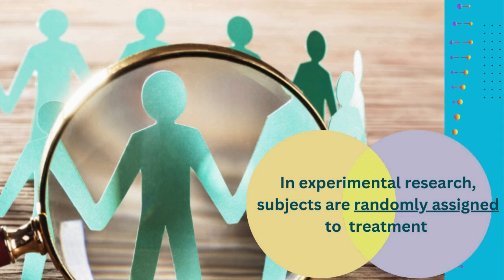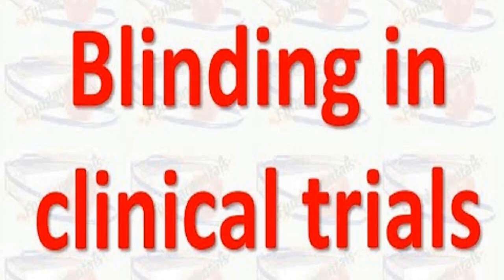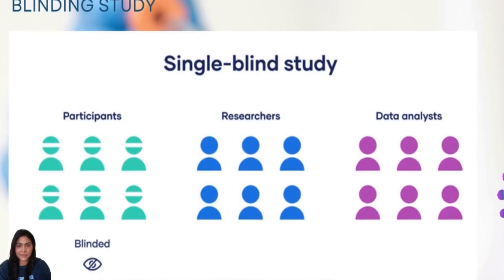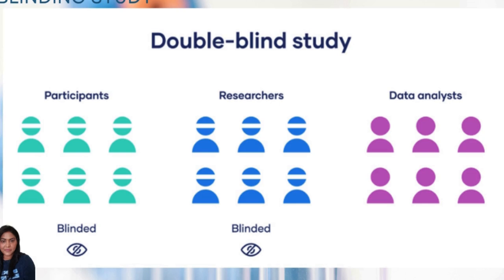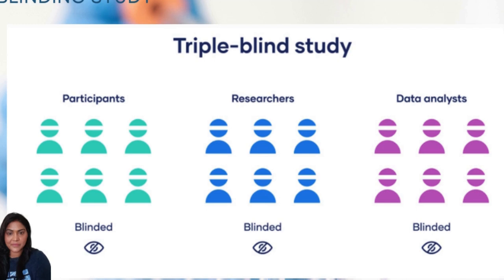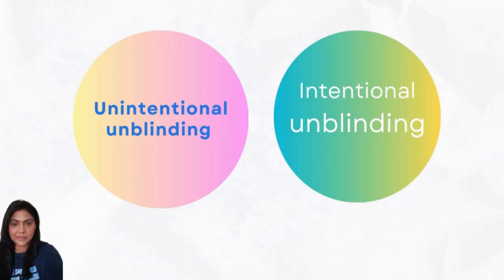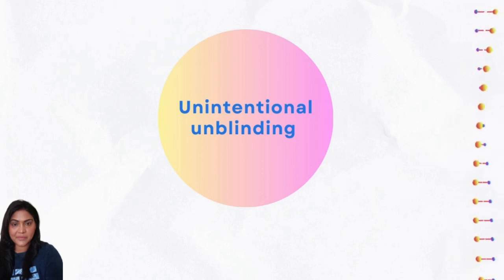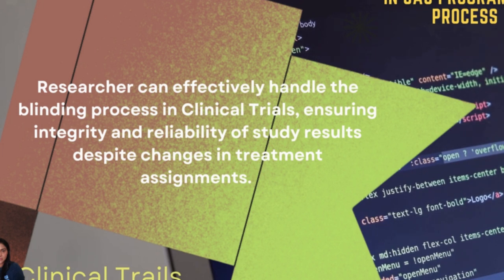Blinding & Unblinding in Clinical Study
In a clinical study, blinded and unblinded refer to whether participants and/or researchers know which treatment the participant is receiving. Here's the difference:

🔹 Blinded Study
Information about the treatment is kept hidden to reduce bias.

Single-blind: Only the participant doesn't know which treatment they’re getting.
Double-blind: Both the participant and the researchers don't know.
Purpose: Prevent expectations or bias from affecting results

🔹 Unblinded Study
Everyone involved knows which treatment is being given.
Purpose: Used when blinding is not possible (e.g., surgery vs. no surgery).
Risk: Can introduce bias in how outcomes are reported or measured.
Wishing you the very best of luck on your SAS certification journey! 🚀💻
Stay focused, keep practicing, and you’ll do great!

✅ Join me on this journey to master SAS and build a successful career!

Let’s grow and succeed together — one line of code at a time!